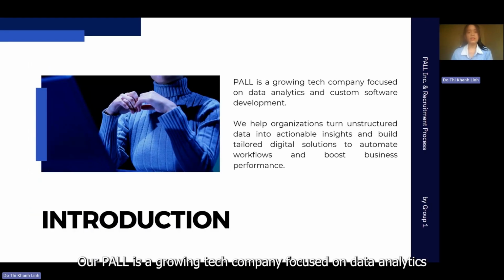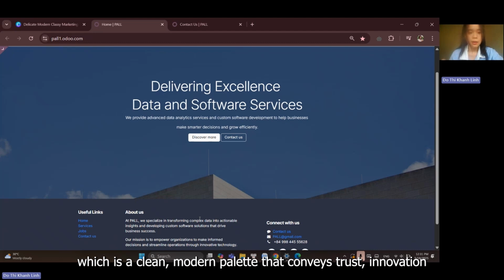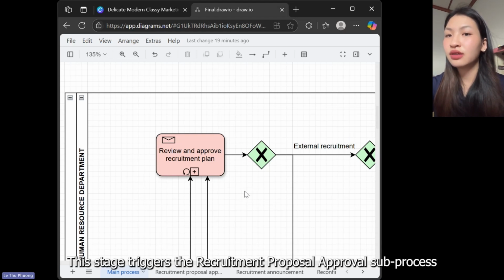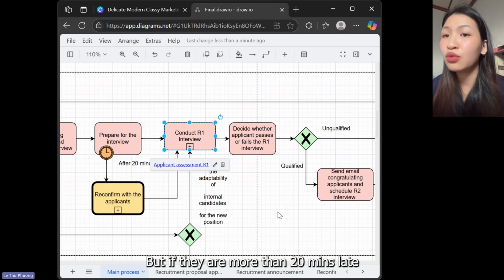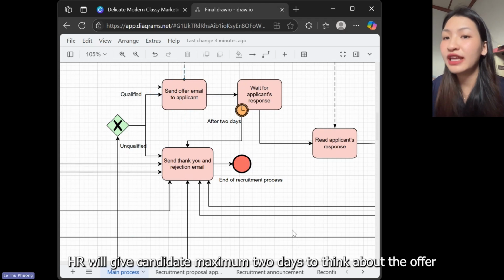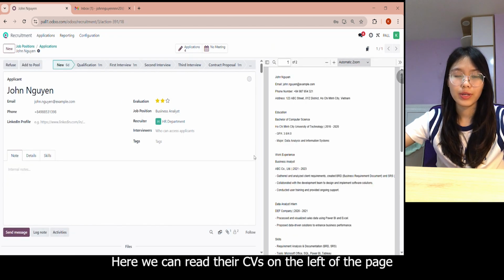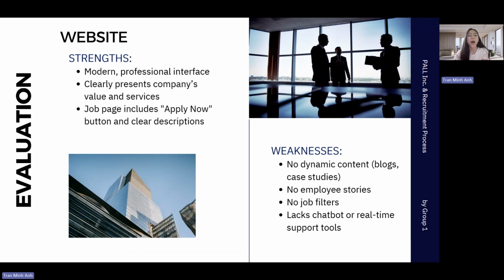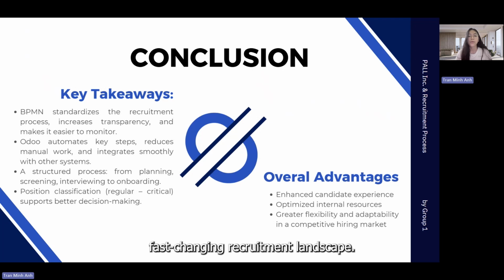Management Information System - Group Presentation Video - Recruitment Process - Group 1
Management Information System - Group Presentation Video - Recruitment Process

Hệ thống thông tin quản lý - Video thuyết trình - Quy trình tuyển dụng

Group 1 - Nhóm 1

Time Stamps
0:00 - 04:44 - Company Introduction & Website Overview
04:45 - 10:48 - Recruitment Process (BPMN)
10:49 - 14:10 - Odoo Implementation
14:11 - 17:20 - Recommendations & Conclusion